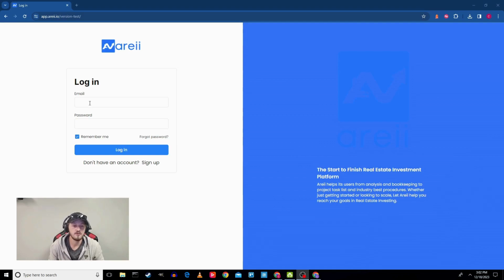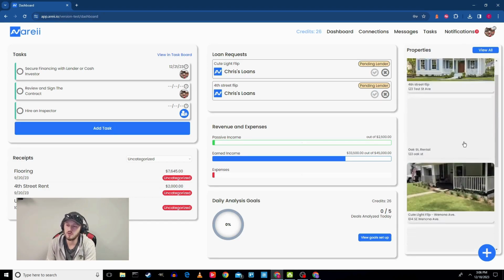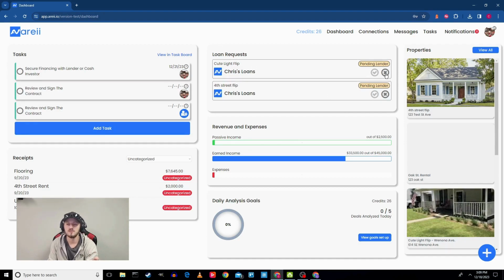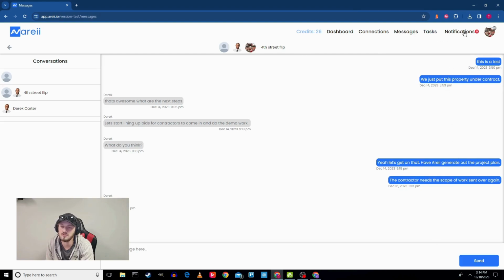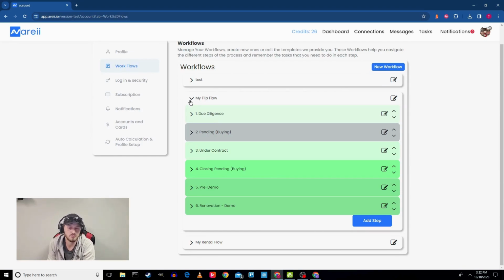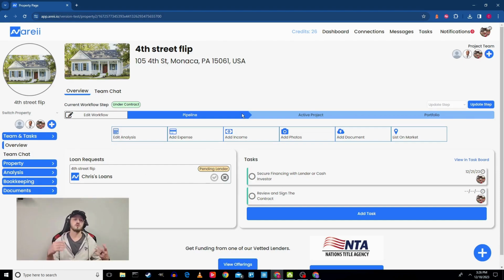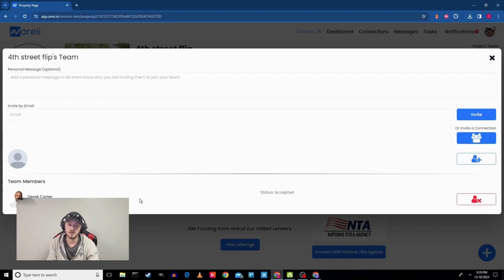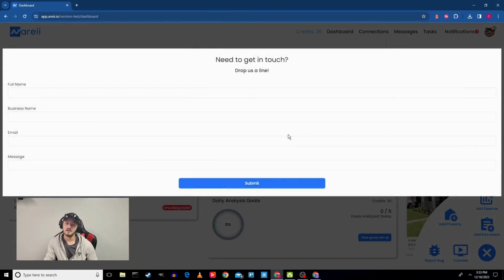Webinar Walkthrough: Areii's Team and Task Management Update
Welcome to the official walkthrough of Areii, the revolutionary platform that is set to redefine the landscape of real estate investing. Whether you're a budding house flipper, scaling up your multi-family portfolio, a seasoned investor looking to scale, or a real estate professional eager to leverage technology, Areii is tailored to meet your ambitions. In this in-depth video series, we pull back the curtain on the cutting-edge features that make Areii an indispensable ally in your real estate investment journey.

Areii: Gets your real estate investment deals funded.

Areii combines the power of artificial intelligence with a wealth of real estate data to provide a comprehensive suite of tools that facilitate smarter, data-driven investment decisions. Areii’s mission is to empower investors by de-risking lending opportunities, driving down the cost of capital, and streamlining the entire real estate investment process.